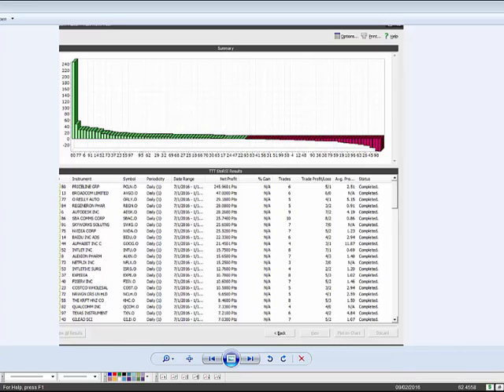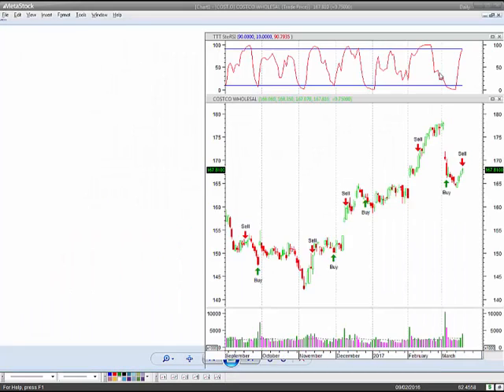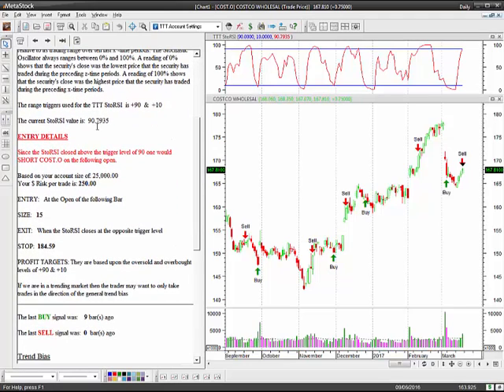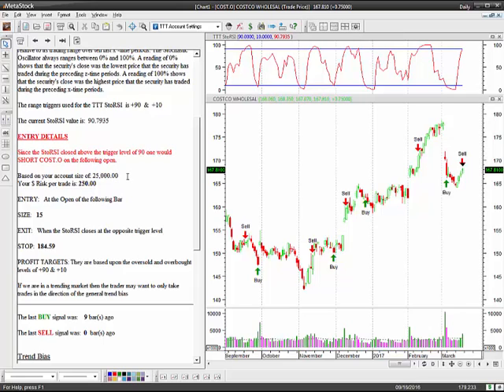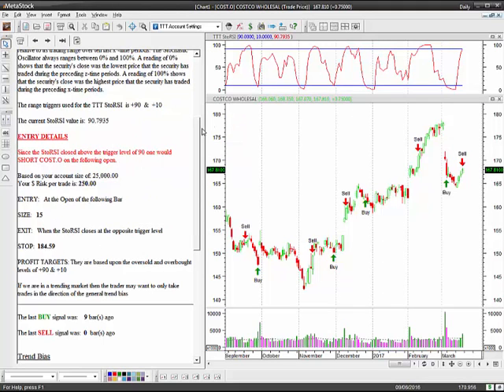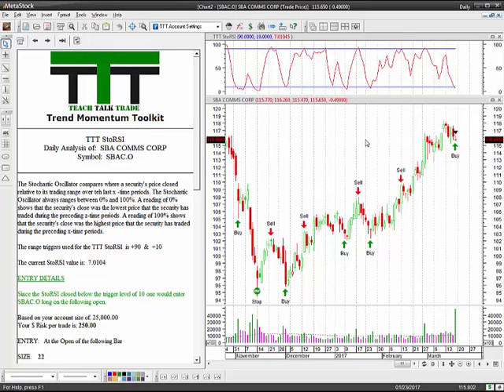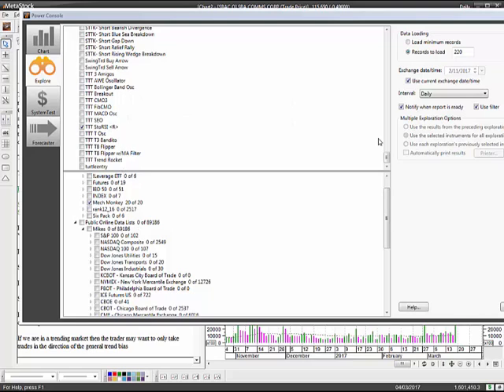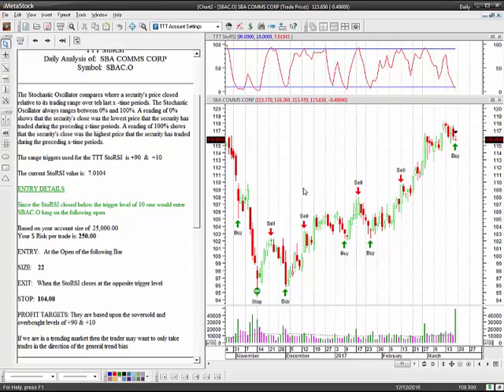MS Free Picks